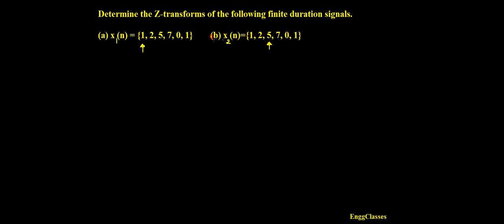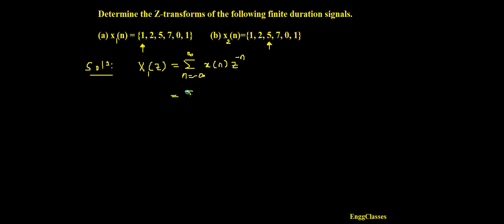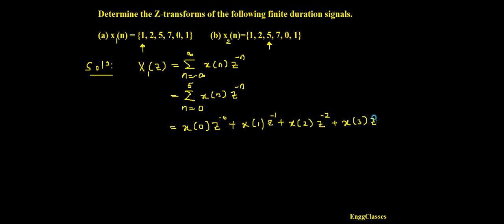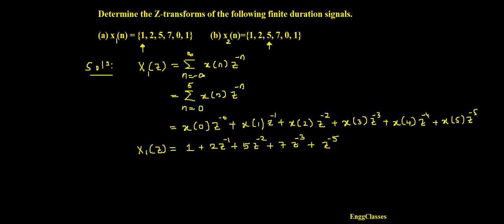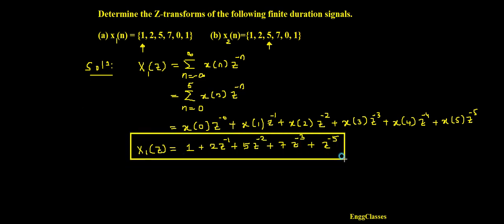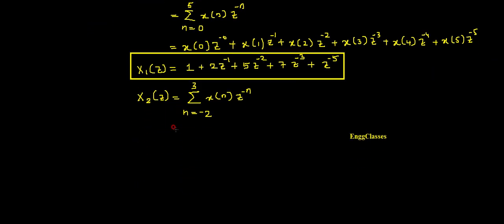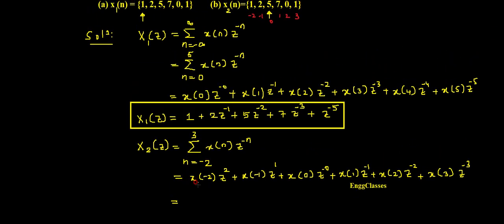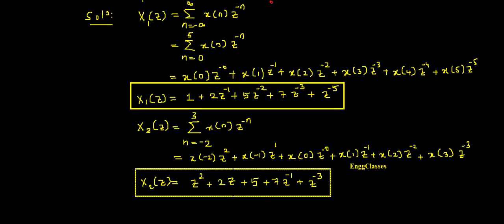Q3b Determine the Z Transform of the following finite duration signals. x1(n)={1,2,,5,7,0,1}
The video explains how to find the Z- Transform of two finite duration sequences in detail.
The video lecture covers:
1) Z- Transform
2) Geometric Series
3) Region of Convergence (ROC)
Solutions to DSP Model Question Paper
#2022 Scheme